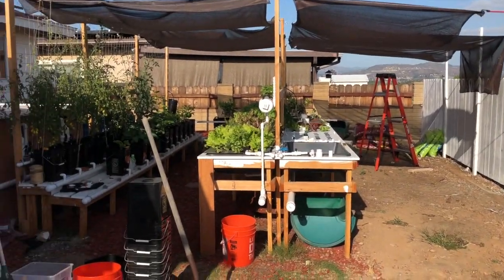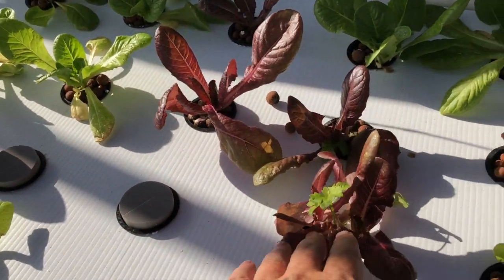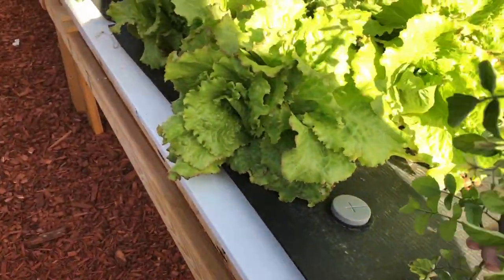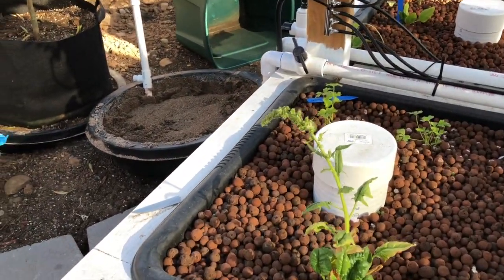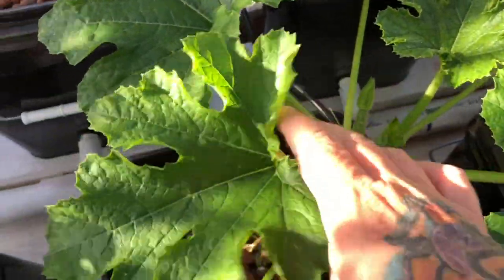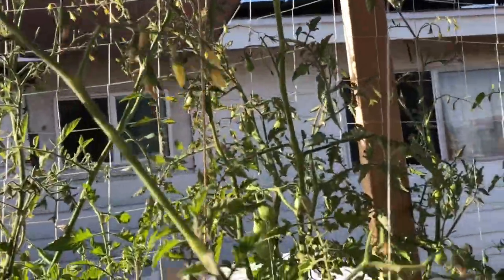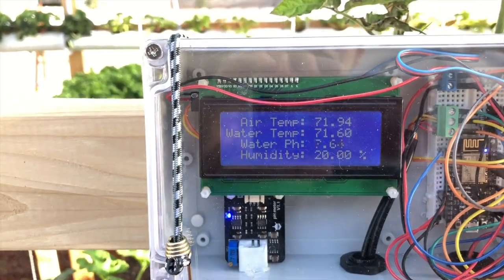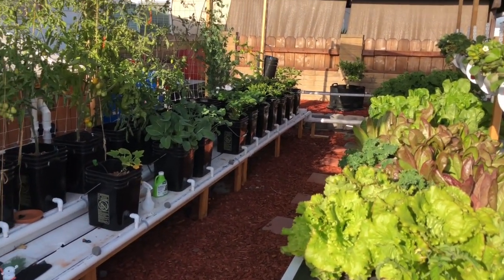Aquaponics Vlog: Growth and System Update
Just a quickie showing an update of the growth and system operation.